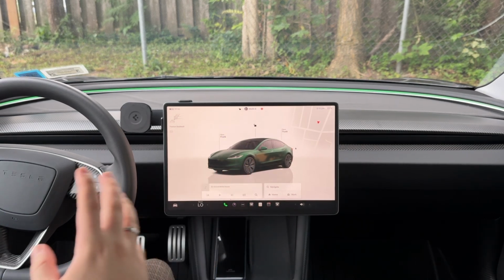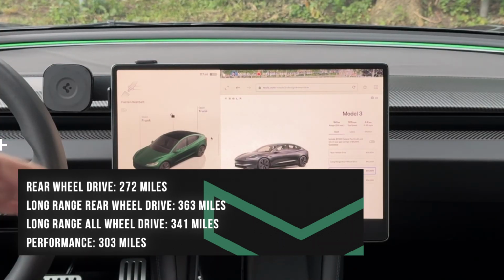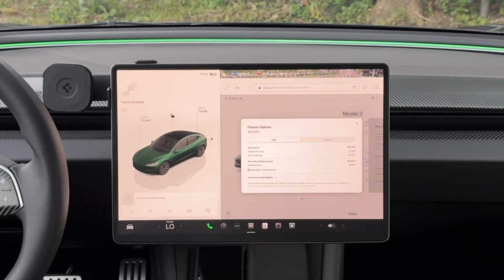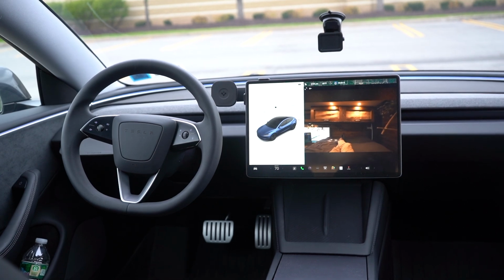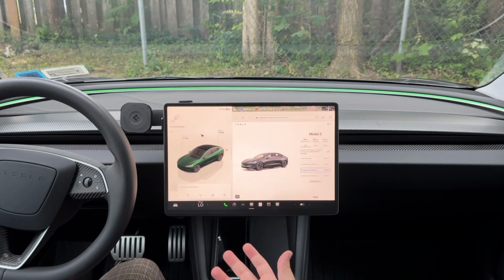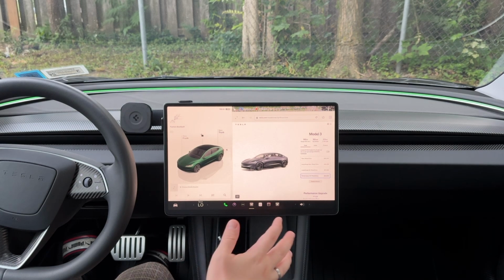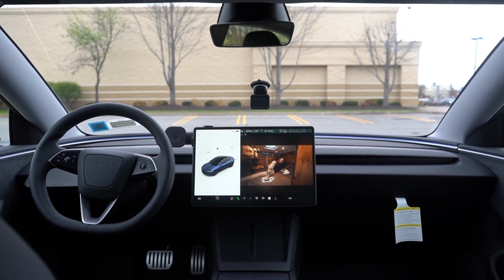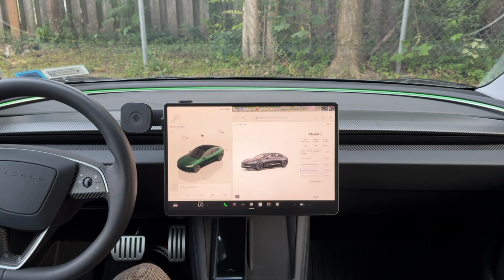What Is The Best Tesla Model 3 Refresh Trim To Pick Up In 2024?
Vinyl Logo Wrap for Tesla Model 3
Door Sill Protector Carbon Fiber
Roof Sunshade
Steering Wheel Vinyl Cover
BASENOR 2024 Newest Tesla Model 3 Rear Center Console Organizer
Rear Center Control Anti-Kick Cover
Spigen Tempered Glass Screen Protector Rear Display
Spigen Tempered Glass Screen Protector Front Display
BestEvMod Center Console Phone Charge Area Silicone Mat
BestEvMod Center Console Side Anti-Kick Mat, Leather Fabric Paste For Model 3
BestEvMod Dashboard Dash Mat Cover for Model 3 2024 (Leather)
Spigen Card Holder Case Designed for Tesla Key Cards - 2 Pack
Spigen Center Console Organizer for Tesla Model 3 2024 Refresh
Spigen Armrest Console Organizer
TPARTS Performance Pedal Sets
Spigen OneTap 3 (MagFit) Designed for Tesla Model 3/Y/S/X
Spigen Center Console Non-Slip Armrest Cover Designed for Tesla Model 3 2024 Refresh